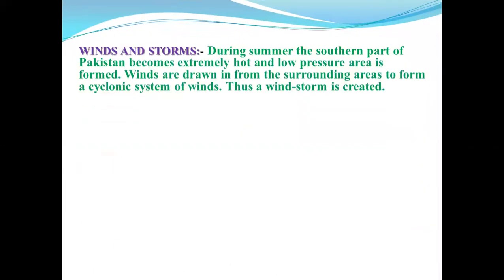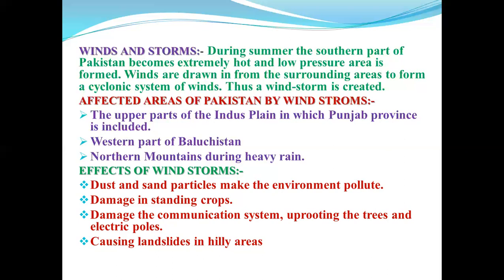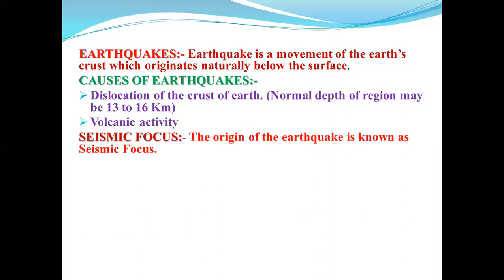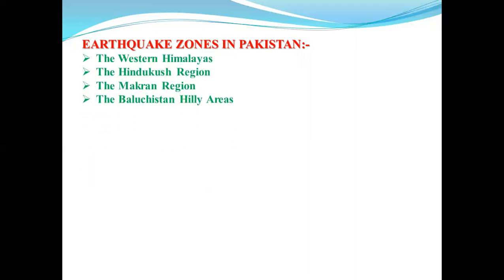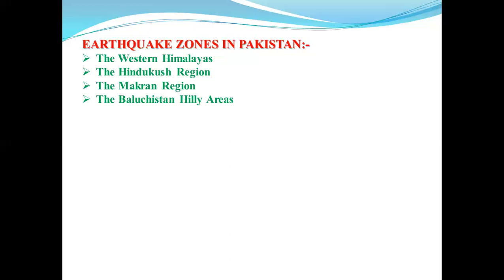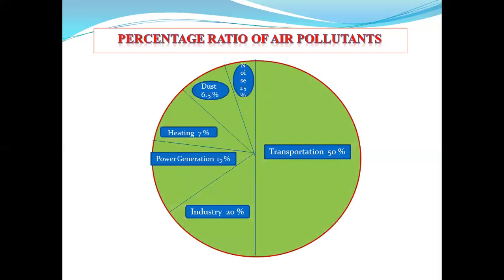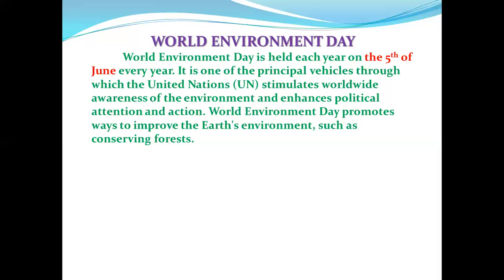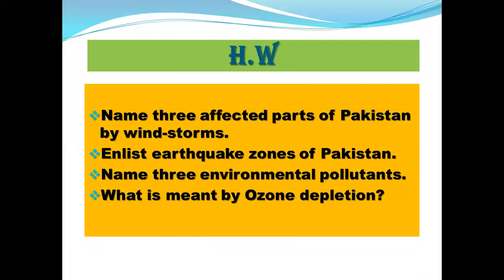Grade 9 GOP 6